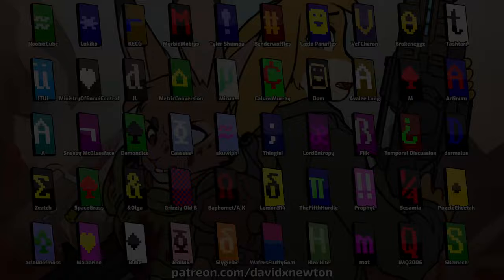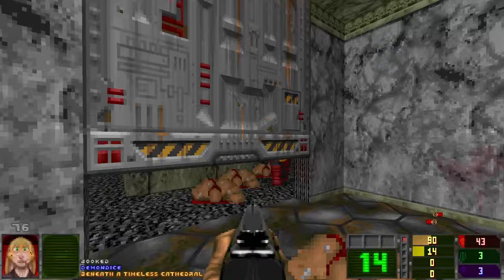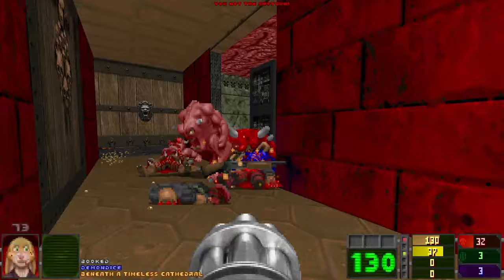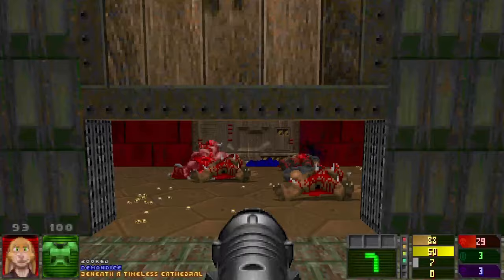David Does Doom - Unknown Level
This is an unknown level in the Booked project by CBM! I'll update this when I know what it is.